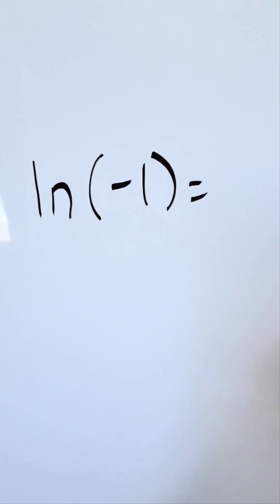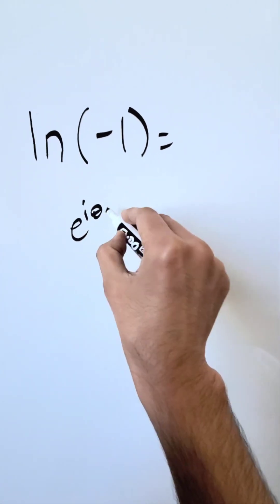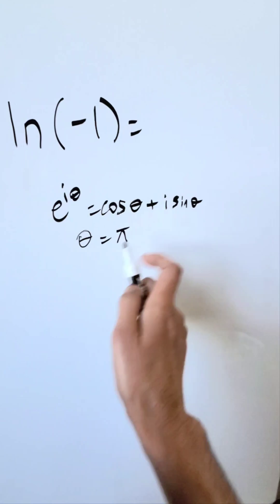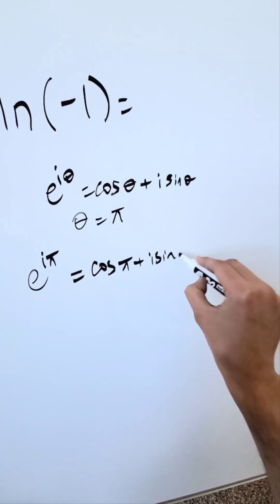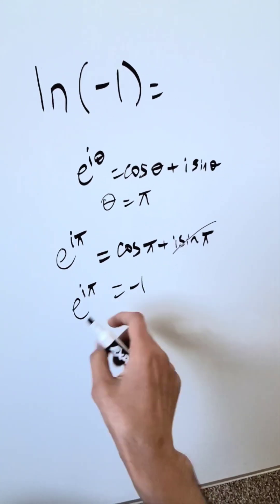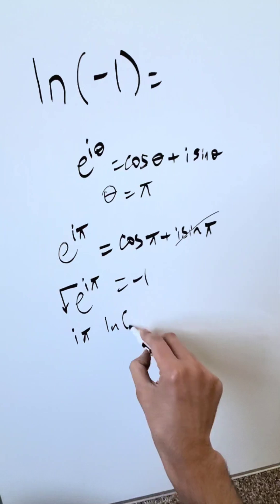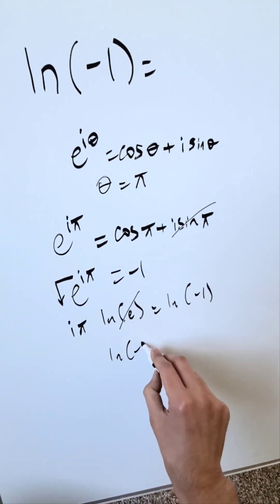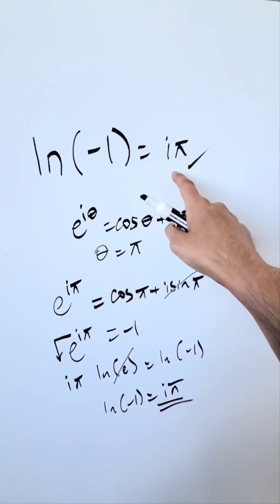if ln(1) = 0, what is ln(-1)?